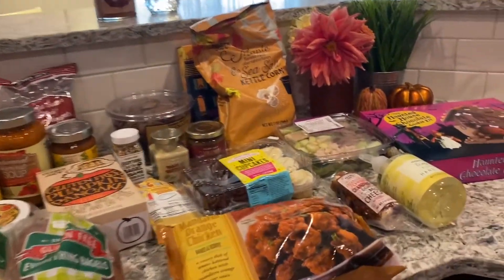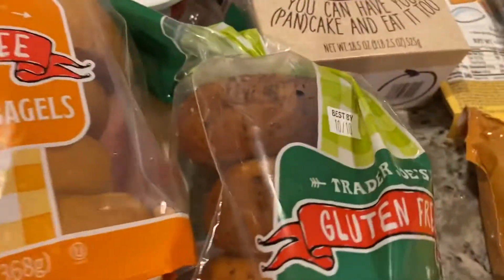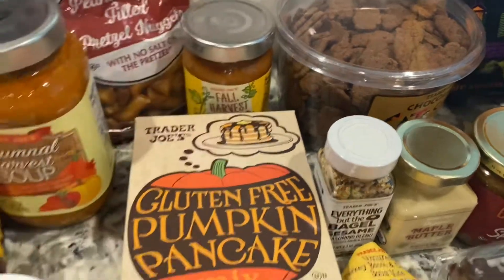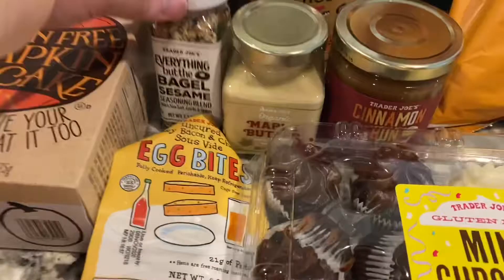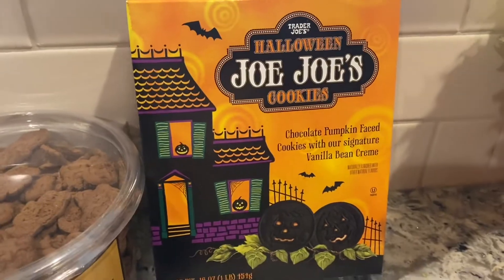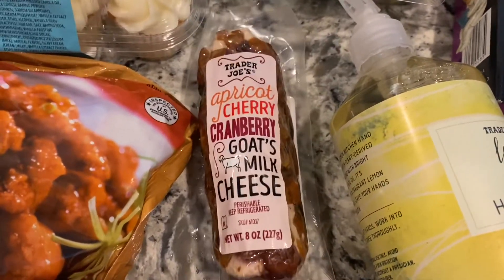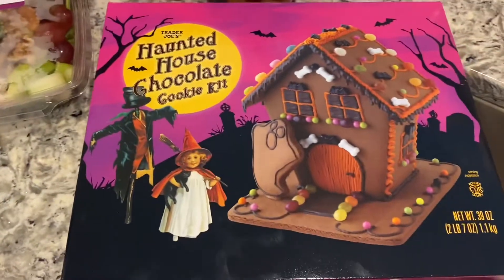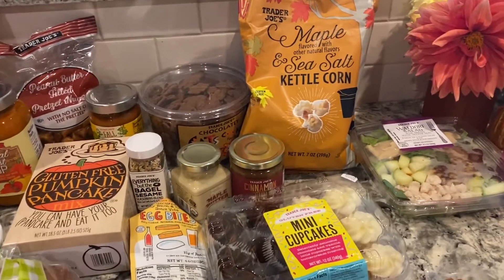TRADER JOE’S FALL HAUL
This is what I picked up at Trader Joe’s this afternoon. So many yummy fall things! I forgot to add my gluten free tortillas, but I’m so excited to try them!